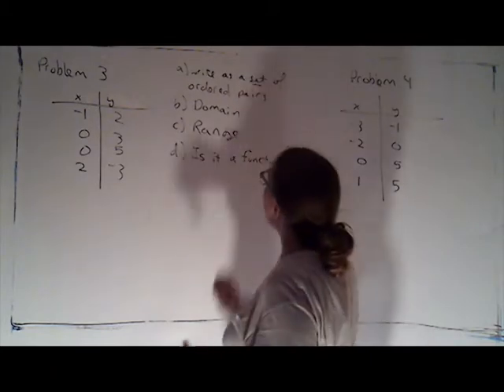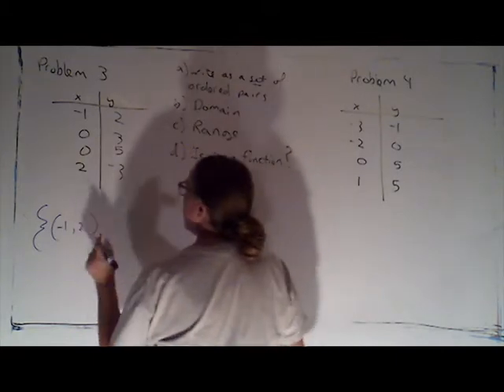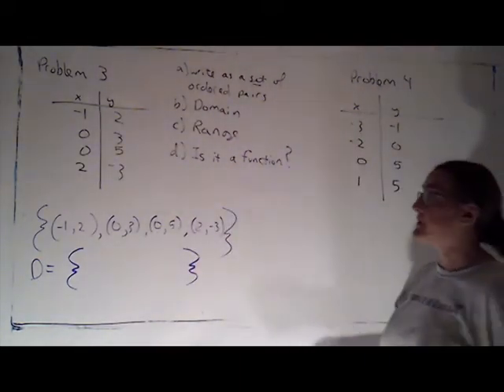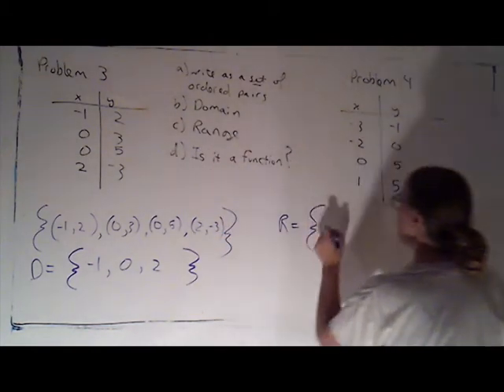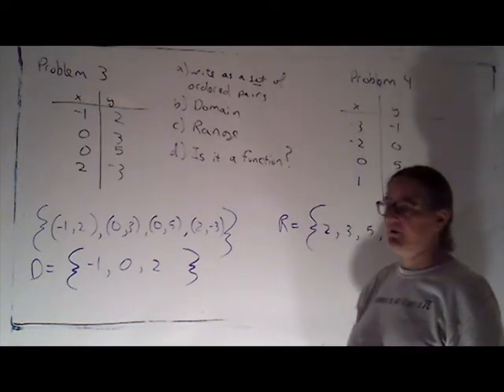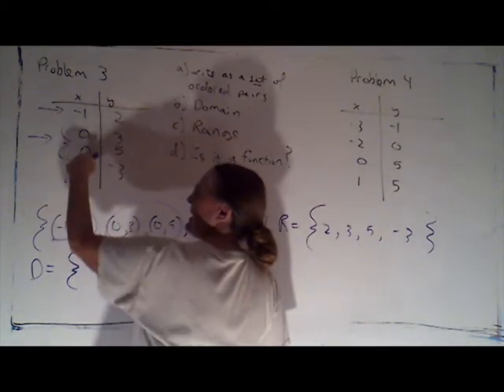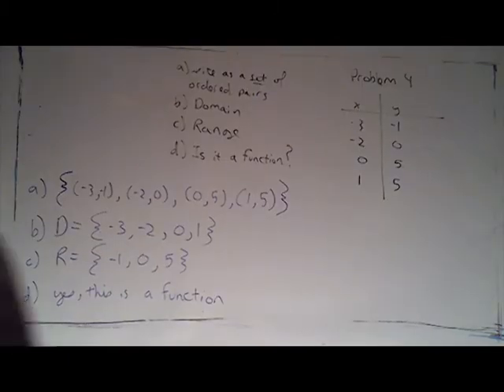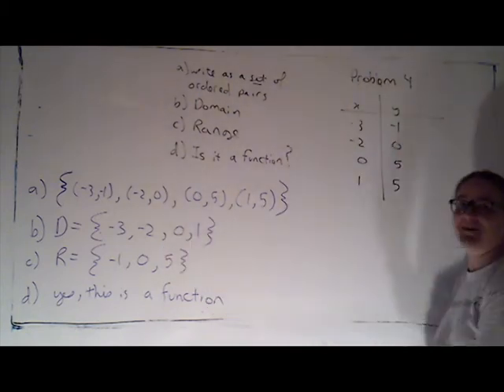Math 2 1 3 part 3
Relations with a finite number of ordered pairs:  problems 3 and 4.